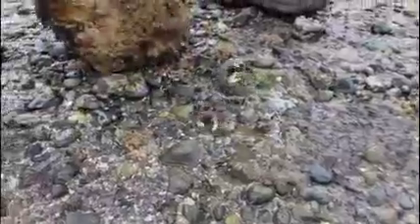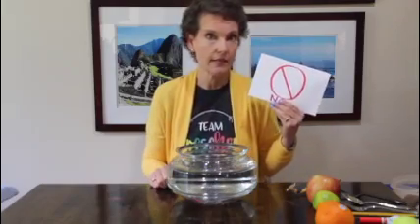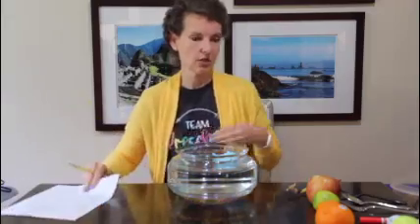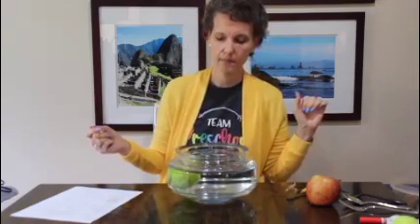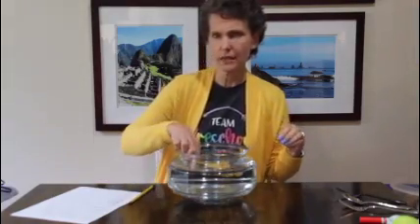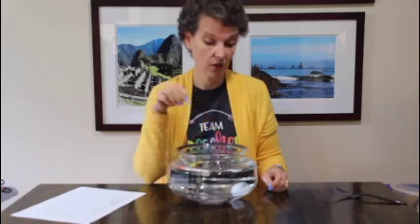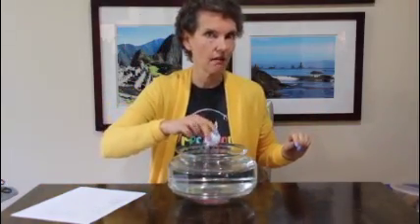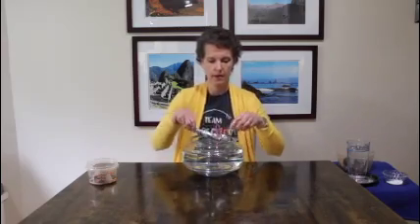Elementary (PreK-K) - Mrs. Casebolt - Water Play Science